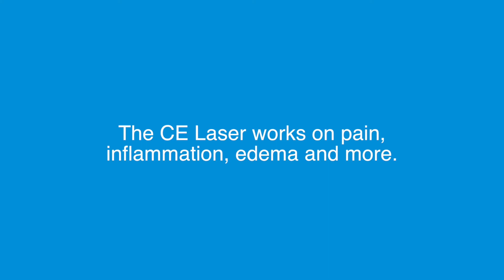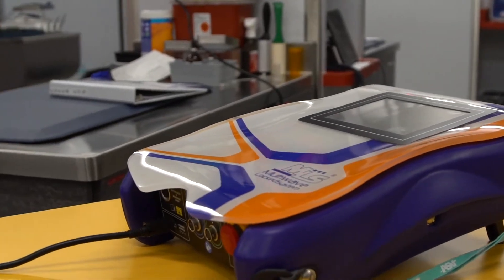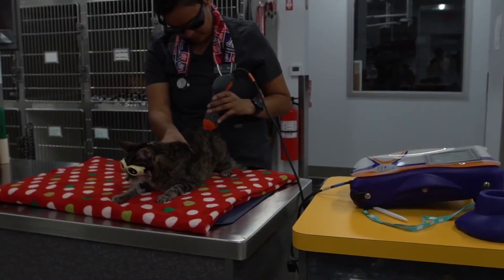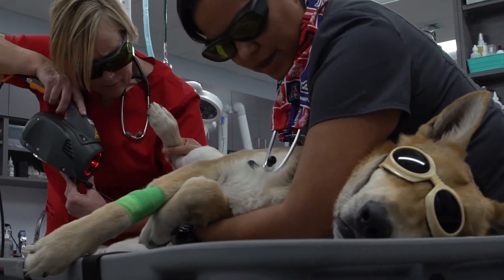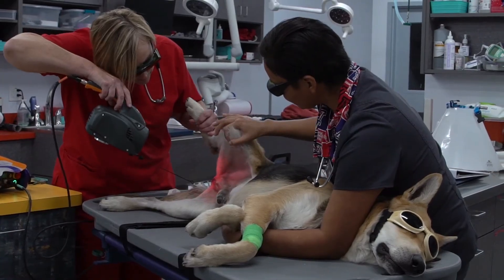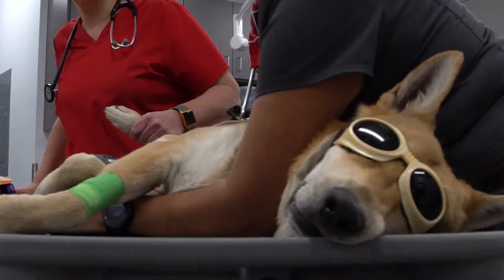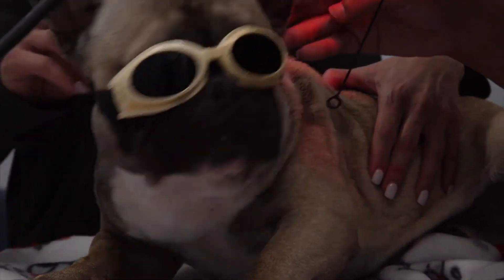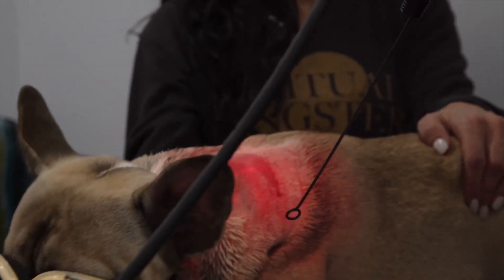Veterinary Rehabilitative Care with Laser Therapy – Cutting Edge Laser & Patterson Veterinary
Learn how Patterson Veterinary customers utilize Cutting Edge MLS therapy lasers in their practice to help patients with pain, inflammation, edema and more.